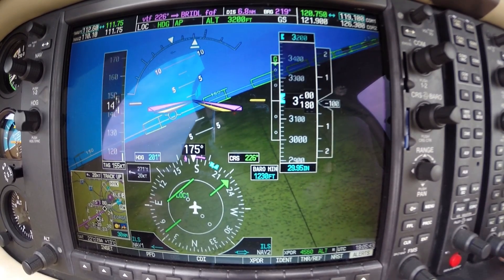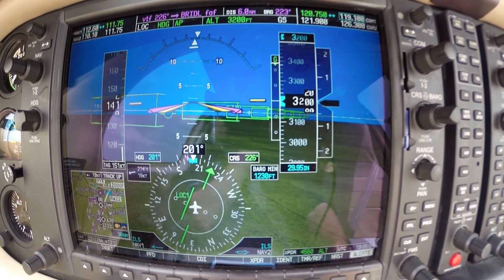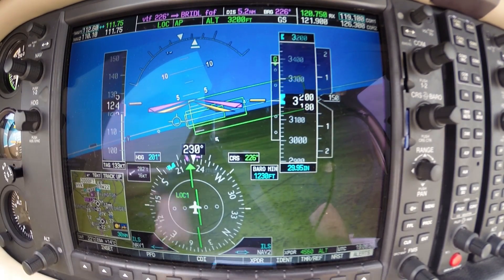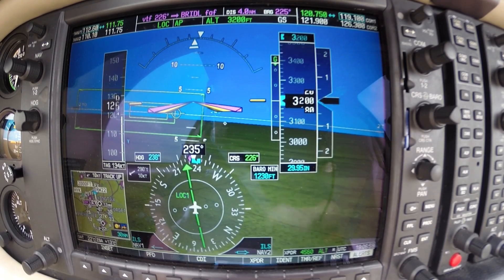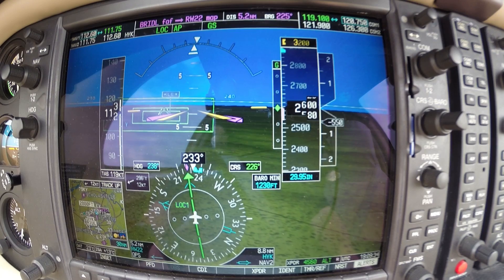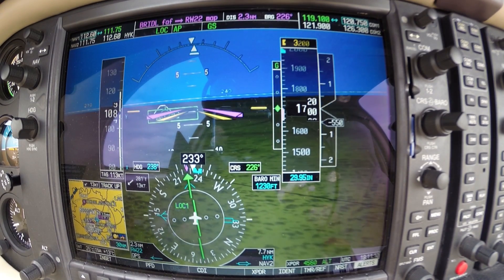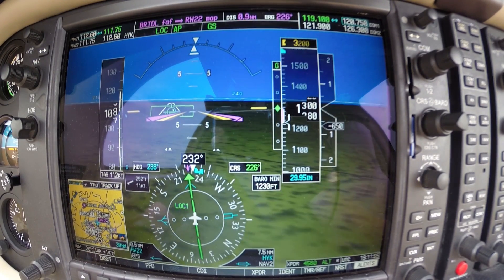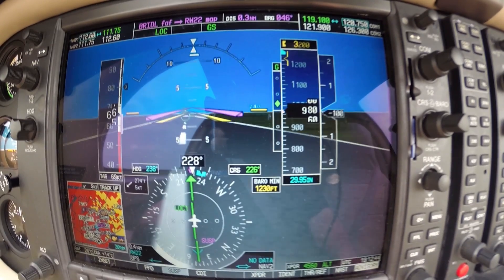AirMart - Flying an ILS Approach with the Garmin G1000/GFC700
Fly along with AirMart's Demonstration Pilot,  Matt Gabbard, as he demonstrates the capability of the Garmin GFC700 automatic flight control system. He's flying the ILS to runway 22 at Lexington, KY (KLEX) in a 2008 Cessna 350 equipped with the Garmin G1000 with Synthetic Vision Technology (SVT).

AirMart
4144 Aviator Rd, Suite 5D, Lexington, KY 40510 USA